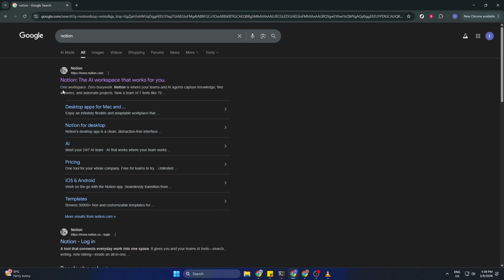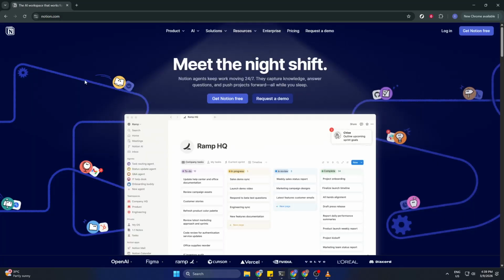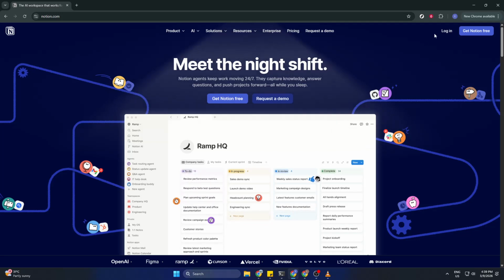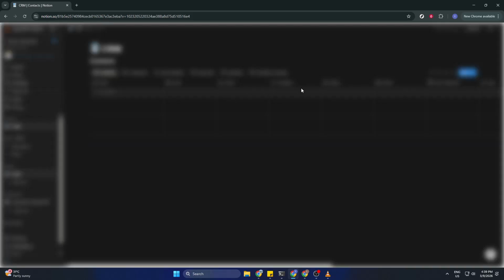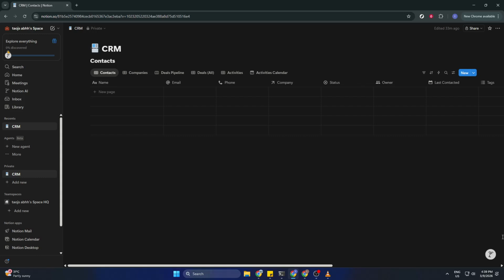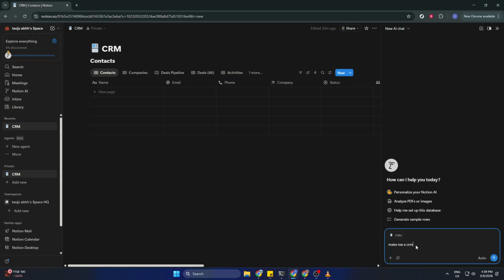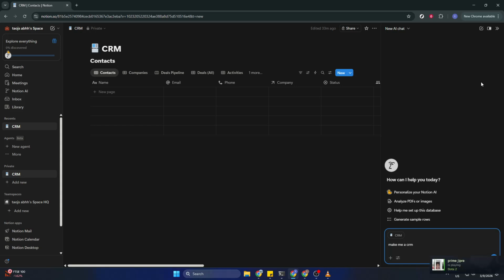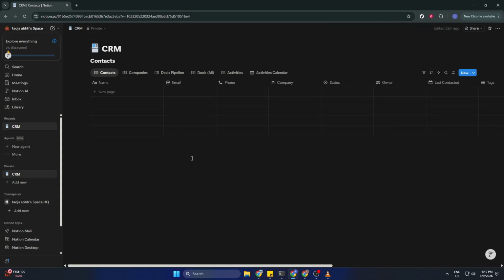How To Build A Crm In Notion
Want to **build a powerful CRM in Notion** to manage contacts, leads, and client relationships in one organized workspace? In this video, you’ll learn how to create a simple yet effective CRM system in Notion to track customers, sales pipelines, and interactions.

This step-by-step tutorial shows you **how to build a CRM in Notion using databases, properties, and custom views**. You’ll learn how to create contact lists, track leads, manage deals, and organize your sales pipeline with a clean Notion dashboard. Whether you're a **freelancer, entrepreneur, or small business owner**, this Notion CRM setup will help you manage client relationships and stay organized.